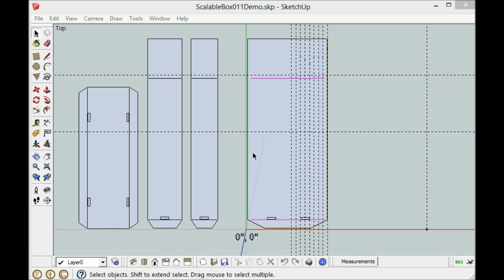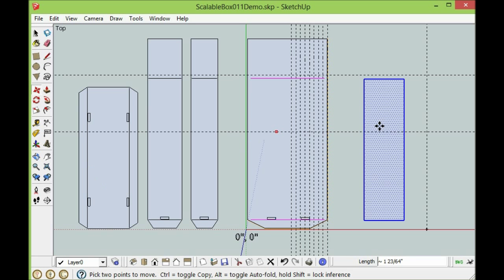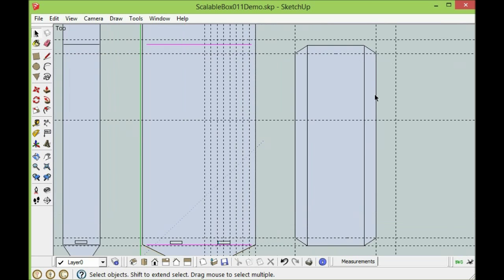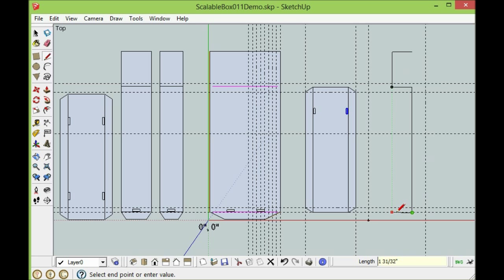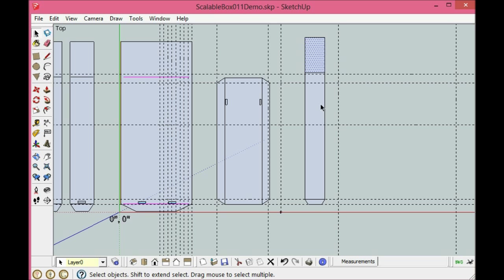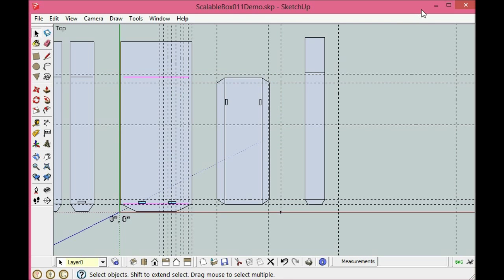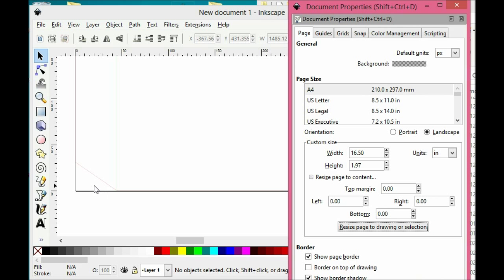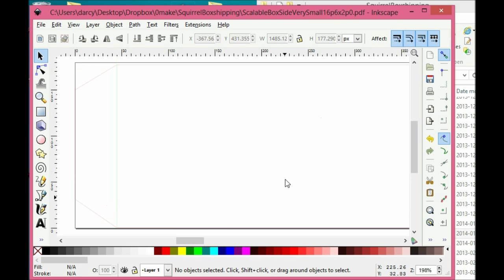DIY Shipping Box Design in Sketchup